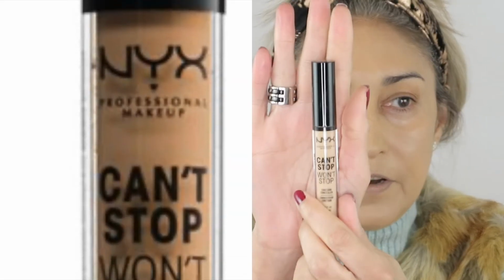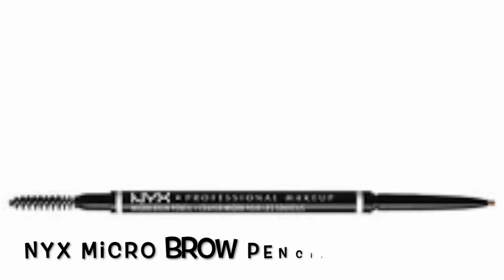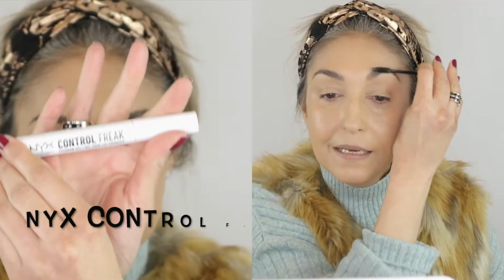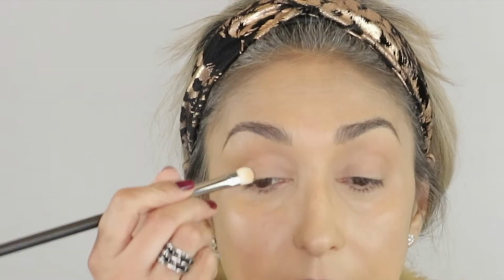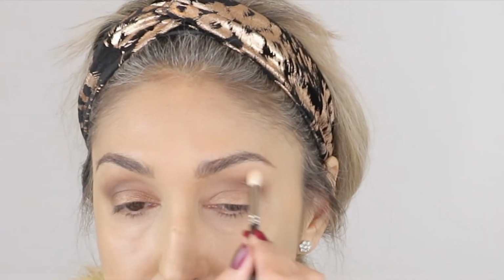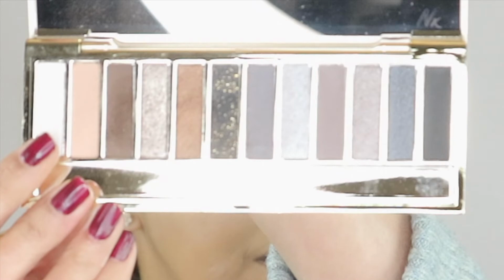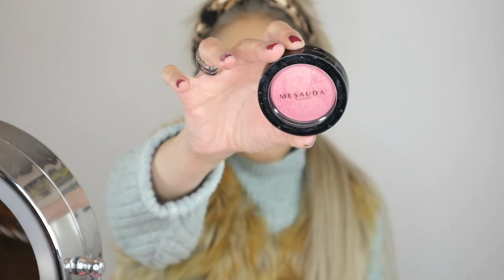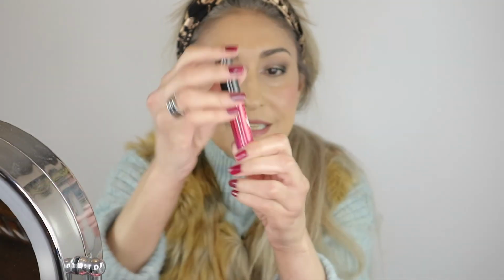Radiant Winter Makeup Look for Dry or Mature Skin Over 50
Radiant Winter makeup look for dry or mature skin over 50 using mainly drugstore makeup.  I share easy to achieve makeup looks for everyday using mainly drugstore makeup. Let me know your questions in the comments section below and I will reply!  Thank you Gail S. xx

⬇️ Click SHOW MORE ⬇️  Products used below

NX Smoky Palette
Rimmel Exaggerate Eye Definer
Smashbox Superfan Mascara
NYX Lip Oil
Essence lipstick
Whirl Lip Pencil MAC
Mesauda Mineralize Blusher